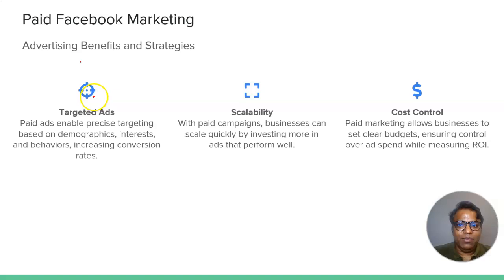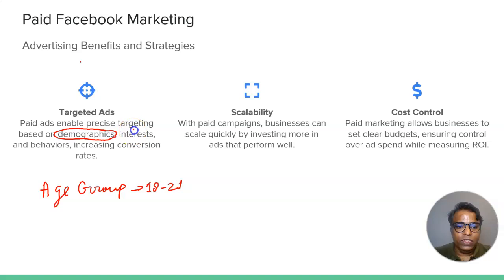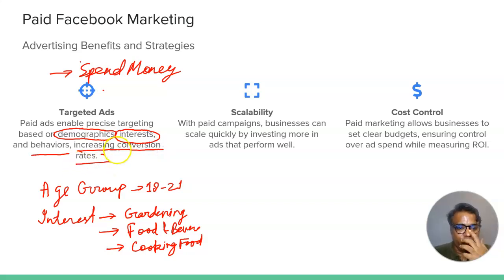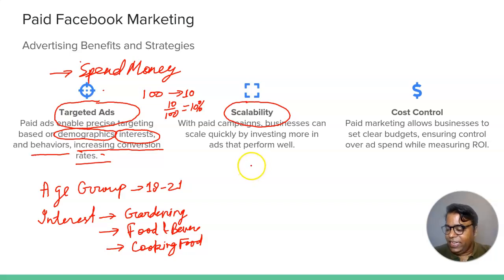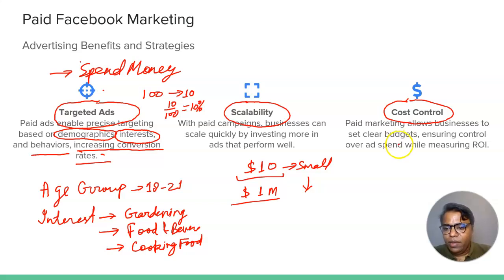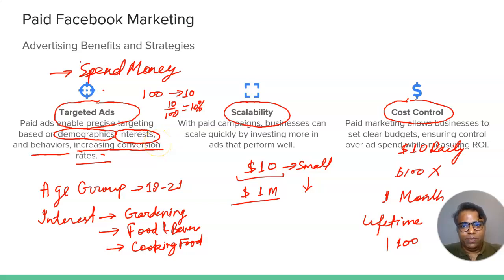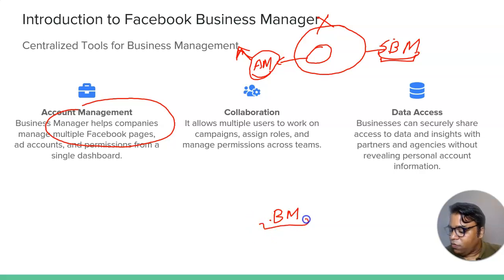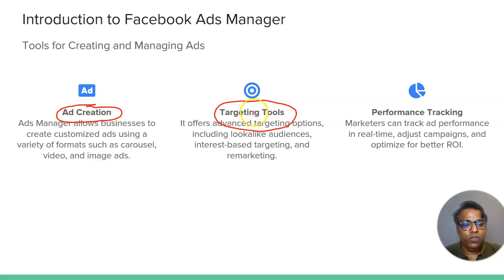Benefits of Paid Ads: Ads Manager vs Business Manager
If you're diving into Facebook advertising, understanding the benefits of Facebook Paid Ads is a must! Facebook’s platform offers an incredible range of targeting options, allowing you to reach the right audience at the right time. Whether you want to boost sales, generate leads, or simply grow brand awareness, Facebook Ads can help you achieve your goals with precision. Plus, with flexible budgets, you can start small and scale as you see results.

But wait—there’s more! To run Facebook ads effectively, it’s important to understand the difference between Ads Manager and Business Manager. Ads Manager is the go-to tool for creating, managing, and optimizing your ads, while Business Manager is a more comprehensive tool that helps you manage multiple Facebook pages, ad accounts, and even partners—all in one place.

This video will break down all the benefits of Facebook Paid Ads and help you decide which tool fits your needs. Stick around for the full guide!